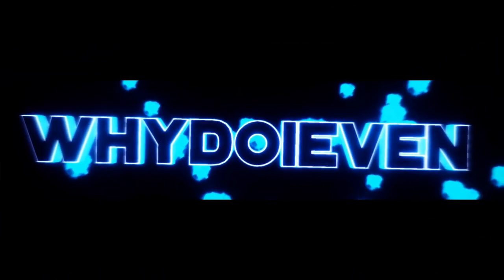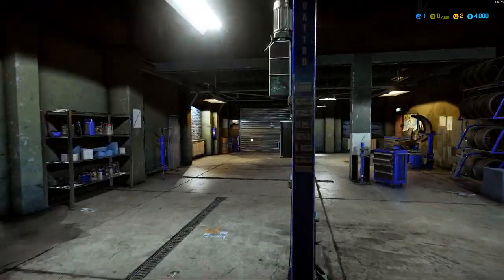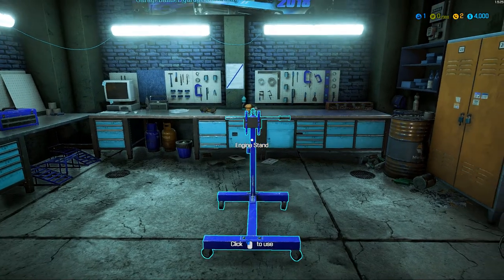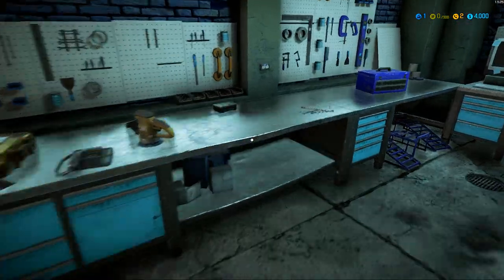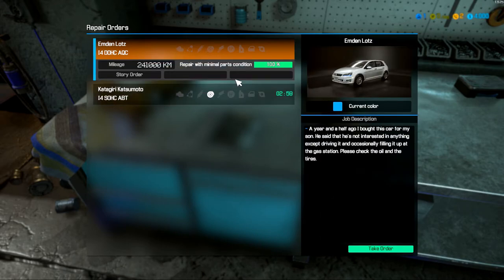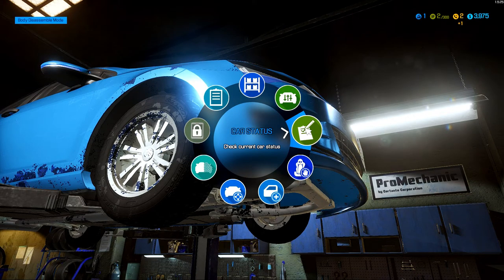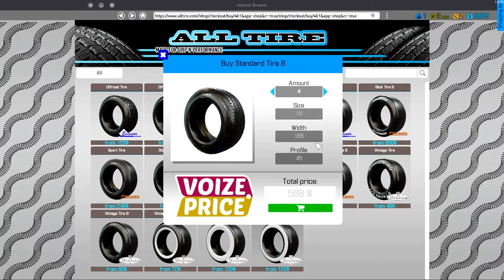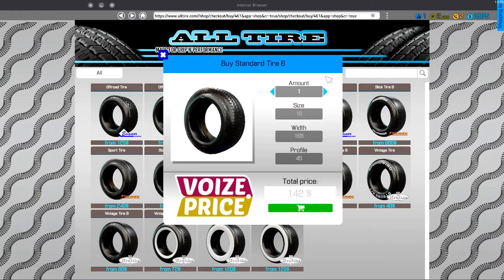Cars 101 | Car Mechanic Simulator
Somehow the colors went berserk on this one…. No clue why….

First of more Car Mechanic Simulator video's! here i try to explain a little bit how and what happens when you drop your car at the garage!

End Screen Music:

Elliot Berger ft. Laura Brehm - Diamond Sky